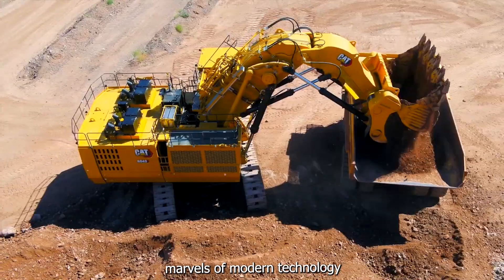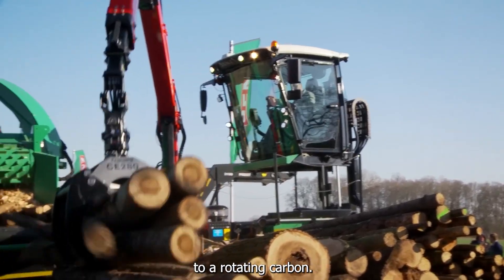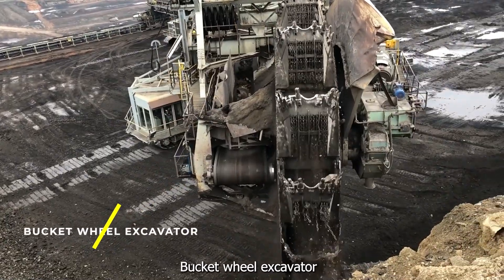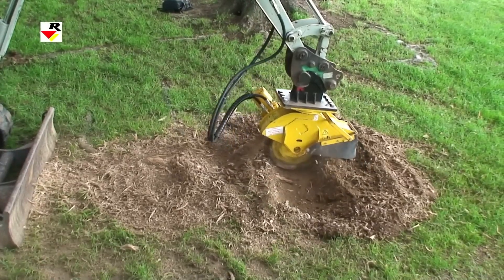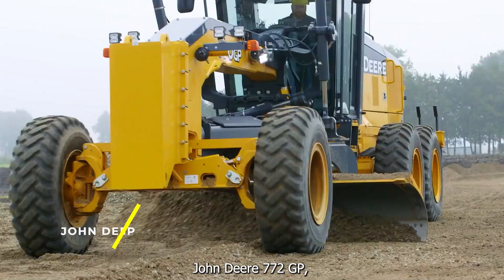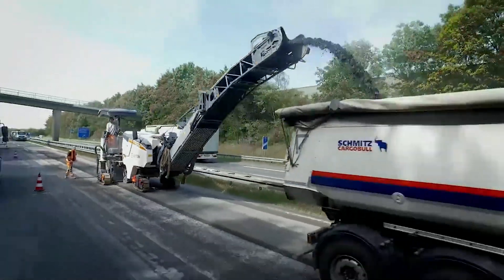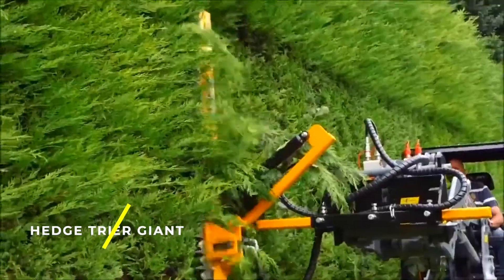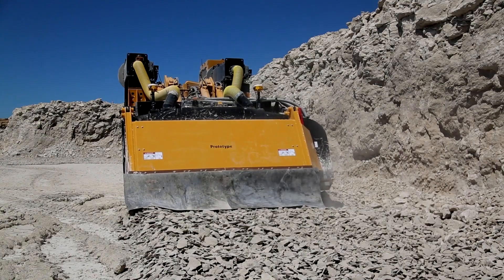97 Unbelievable Agriculture Machines Taking Innovation to the Next Level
Welcome back to Genius Inventions! In this epic compilation, we unveil the extraordinary world of agriculture with 100 mind-blowing machines that are pushing the boundaries of innovation. From robotic planters to AI-driven harvesters, witness the incredible advancements reshaping the landscape of modern farming.

🚜 Highlights in this Compilation:
Embark on a journey through the latest and greatest in agricultural technology. Explore 100 unbelievable machines designed to enhance efficiency, productivity, and sustainability in the farming industry. Each innovation showcased is a testament to the incredible strides being made in the world of agriculture.

🔍 Timestamps:
0:00 - Introduction
1:30 - Robotic Planters Revolutionizing Seed Sowing
2:15 - AI-Driven Harvesters in Action
3:00 - Precision Sprayers and Fertilization Systems
4:30 - Smart Crop Monitoring Technologies
5:15 - Futuristic Greenhouse Automation
6:45 - Advanced Irrigation and Water Management
7:30 - Sustainable Agriculture Innovations
8:00 -  Carrot Harvester

🤖 Behind the Innovation:
Delve into the technological marvels powering these unbelievable machines. Learn about the integration of artificial intelligence, machine learning, and cutting-edge sensors that are redefining traditional farming practices.

🌱 Sustainability in Focus:
Discover how these innovations contribute to sustainable agriculture, optimizing resource use and minimizing environmental impact.

If you're amazed by the sheer innovation showcased in this video, give it a thumbs up, share it with fellow enthusiasts, and subscribe for more content on the forefront of agricultural technology.

Thank you for joining us on this incredible journey through the world of agriculture innovation. Which unbelievable machine left you the most astonished? 🌾🔧